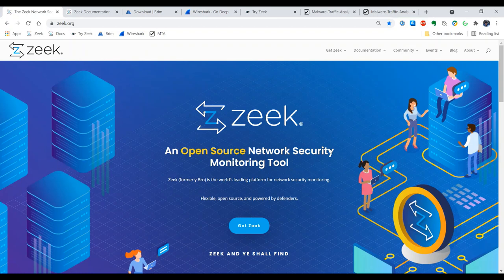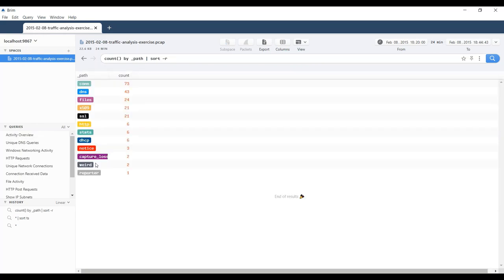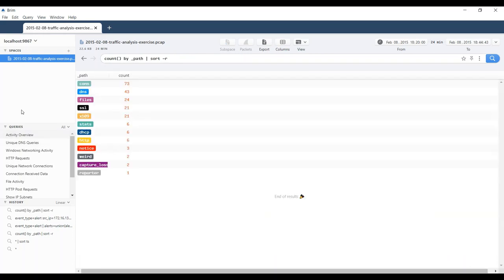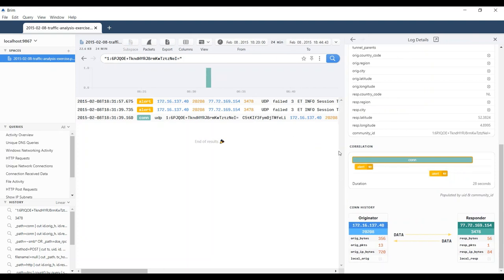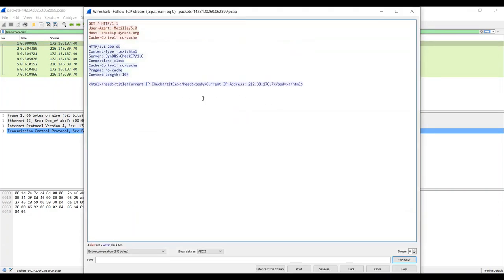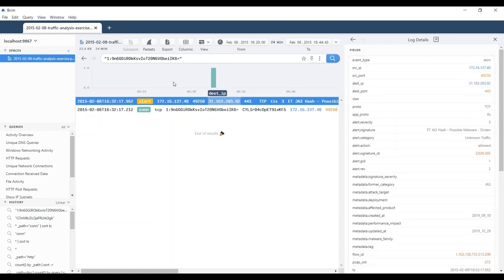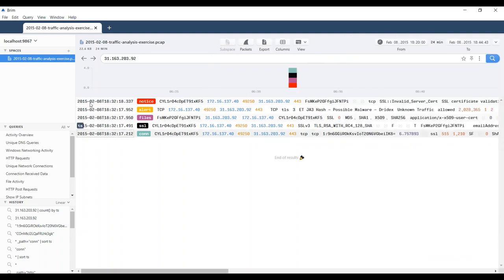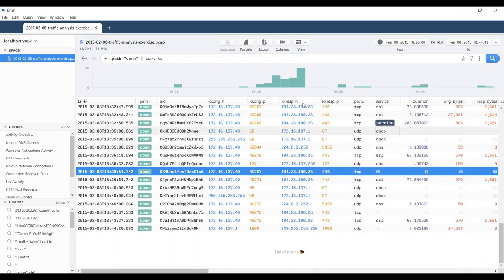Zeek in Action, Video 1, Suspected Malware Compromise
The first video examining network traffic using Zeek and related applications is now available. This episode looks at a suspected malware compromise, posted by Brad Duncan on his Malware Traffic Analysis site. We use Brim to create Zeek and Suricata logs from a packet capture, and then we review the outputs for signs of suspicious and malicious activity.